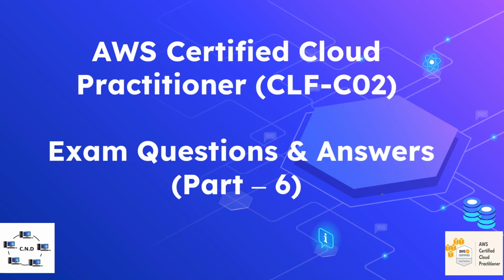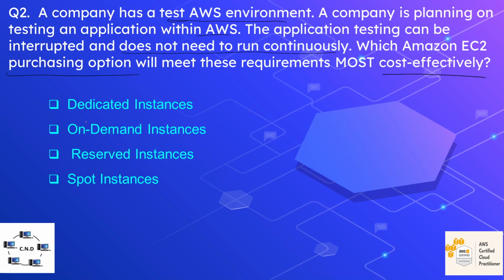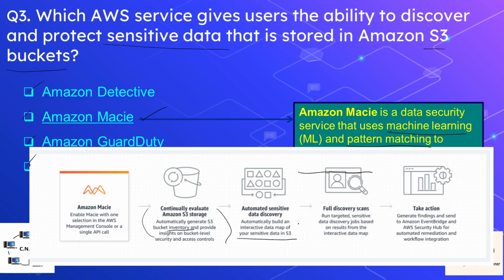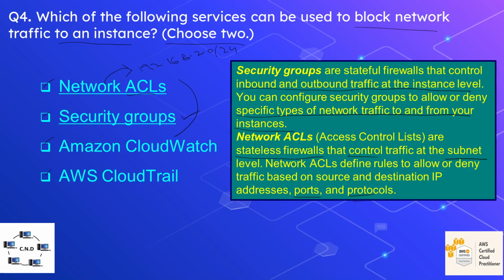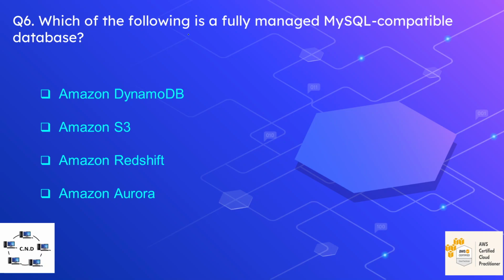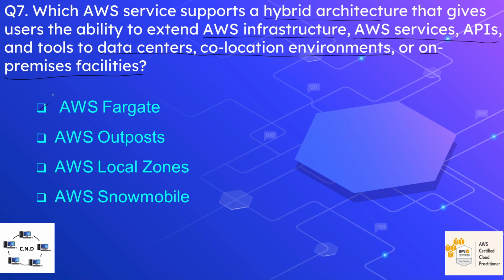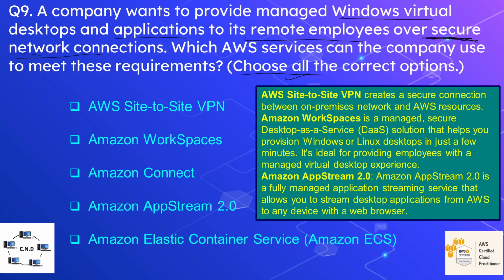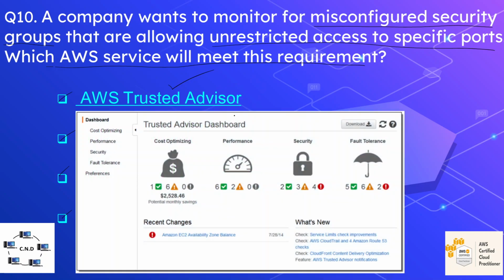AWS Certified Cloud Practitioner | Practice Questions Walkthrough (Part-6)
The AWS Cloud Practitioner Practice tests with explanation would help you pass the Cloud Practitioner certification CLF-C02 exam with ease. The video has detailed explanations for each  question and also the key points while answering questions.